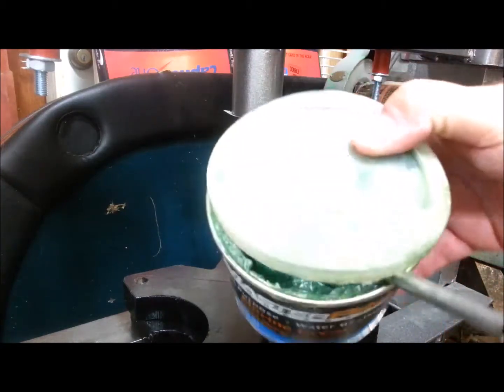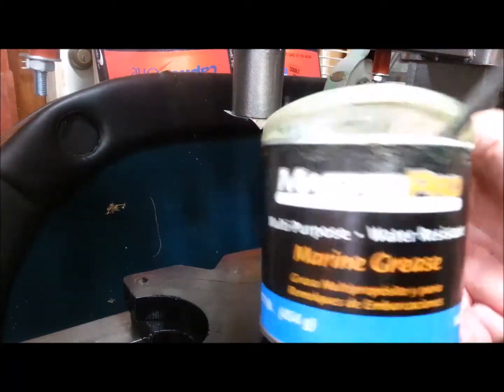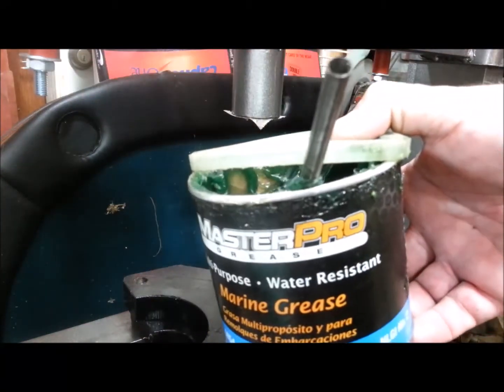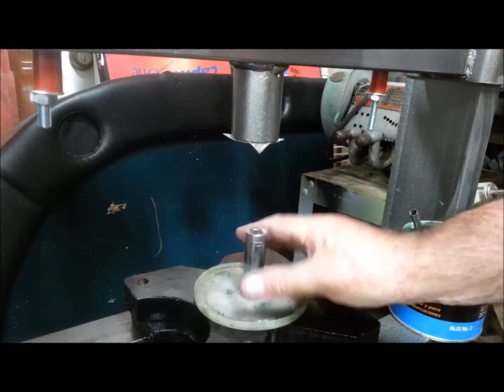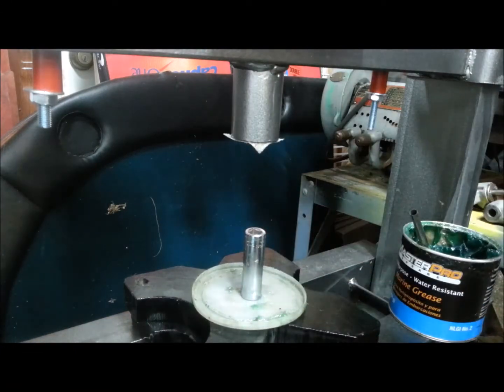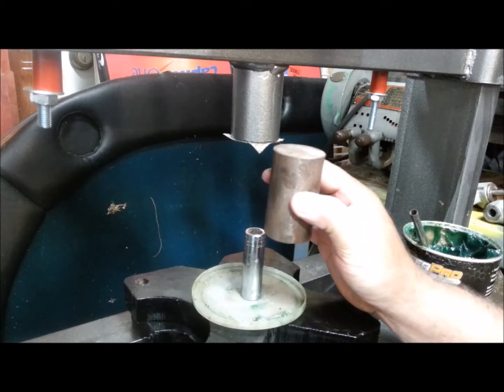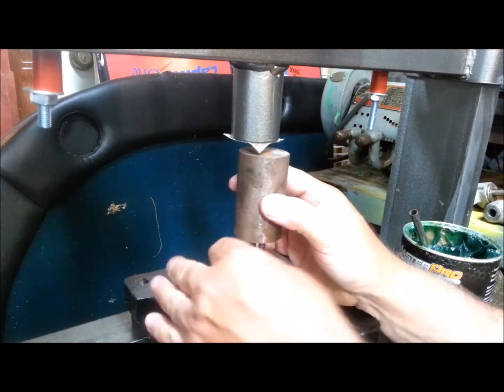One Minute Shop Tip #1 Grease Can And a 20 Ton Harbor Freight Press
Shop Tip #1  Make your grease can great again with a 20 ton shop press.